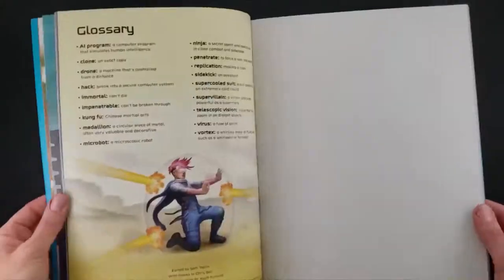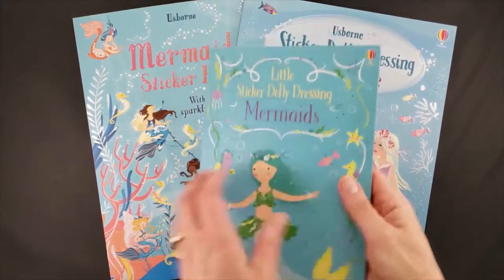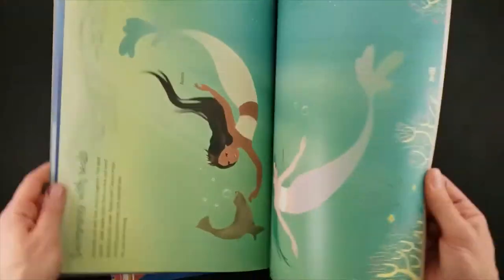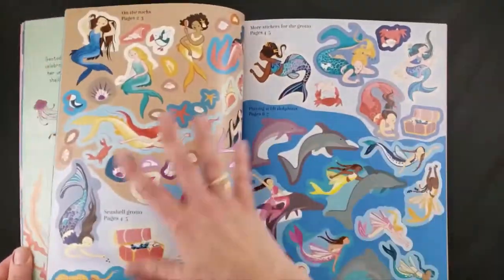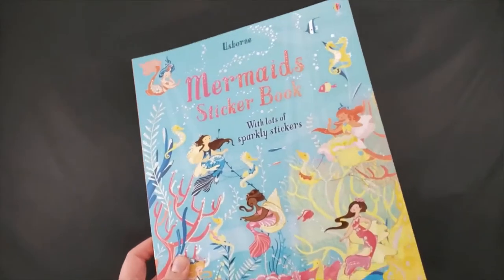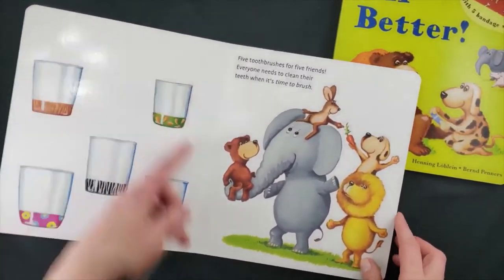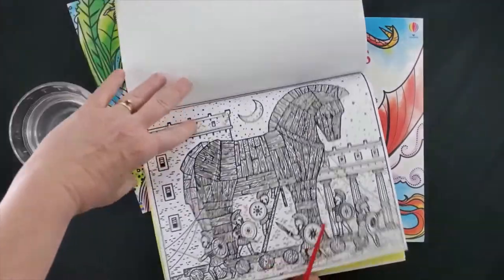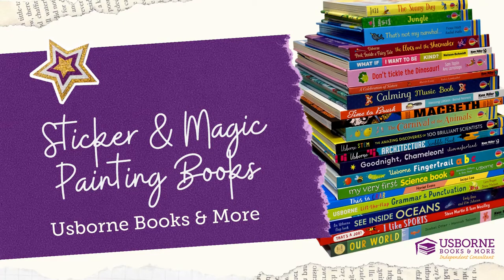Sticker & Magic Painting Books from Usborne Books & More